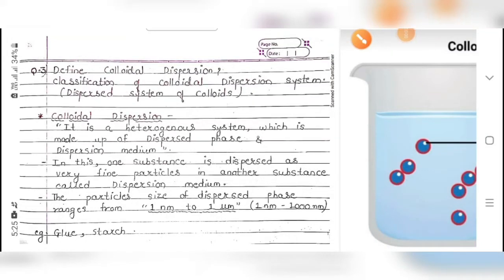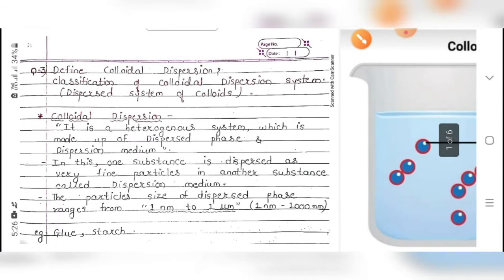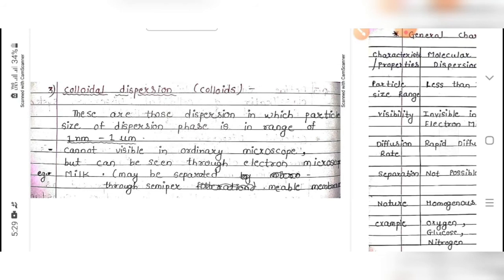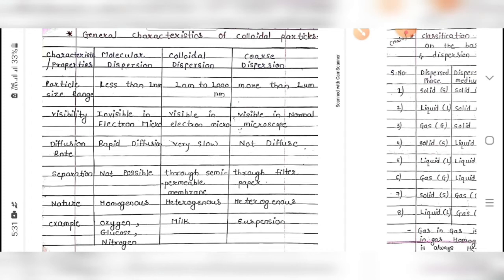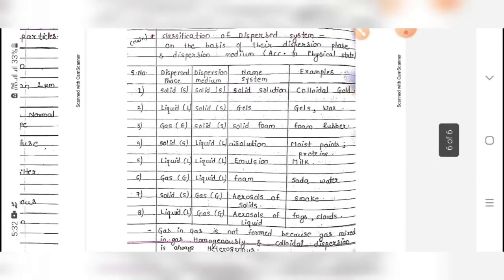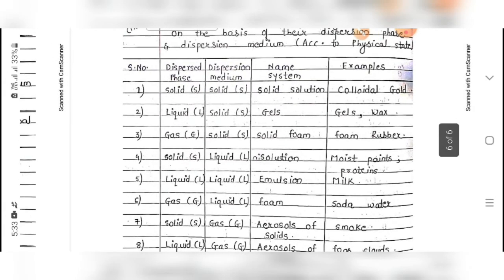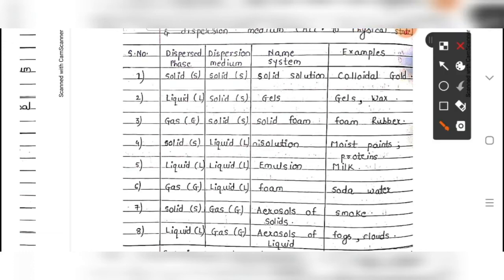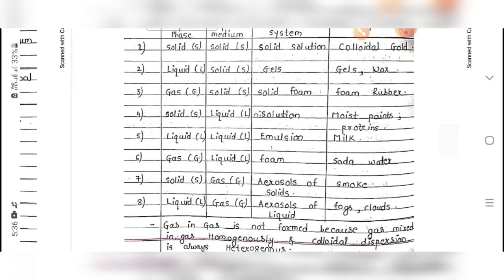Colloidal Dispersion || classification of Dispersed system & General Characteristics || PP-2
CONTENT -
▪︎ What is Colloidal Dispersion

▪︎General Classification of Dispersed System
   - Molecular Dispersion
   - Coarse Dispersion
   - Colloidal Dispersion (colloids)

▪︎Classification of Dispersed system

▪︎General Characteristics of Colloidal                          particles